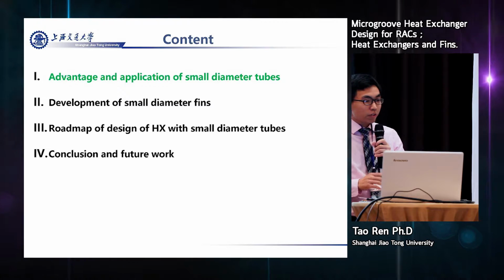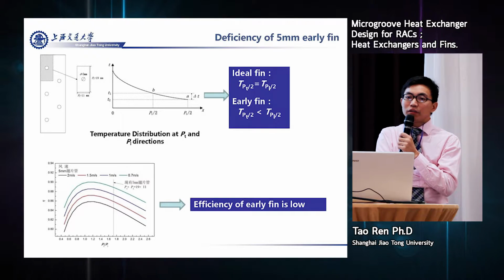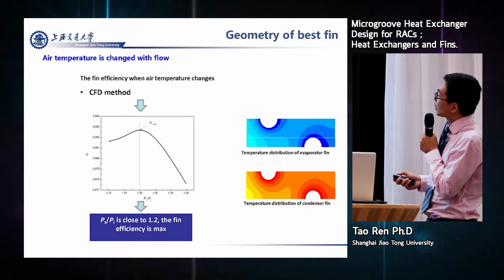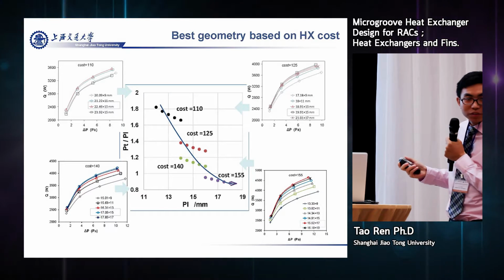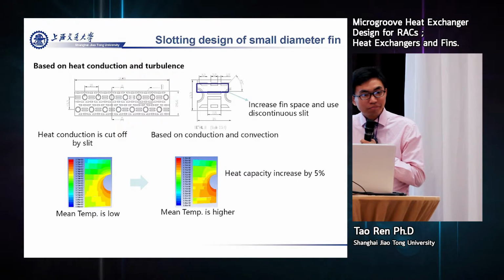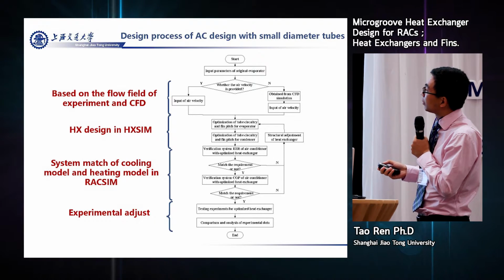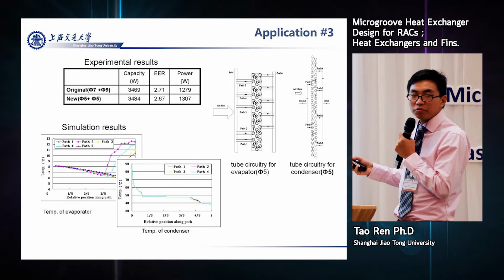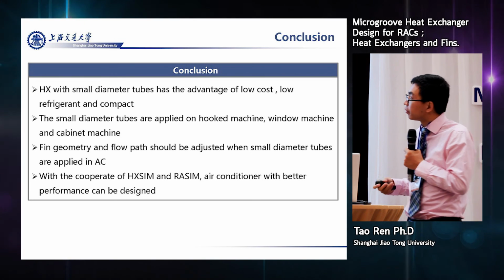Microgroove heat exchanger design for RACs ; Heat exchangers and Fins - Tao Ren Ph.D (5/8)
Tao Ren Ph.D, Shanghai Jiao Tong University
Microgroove Technology and Design Workshop
28 July 2016
Eastin Grand Sathorn Hotel, Bangkok, Thailand
Workshop Programme